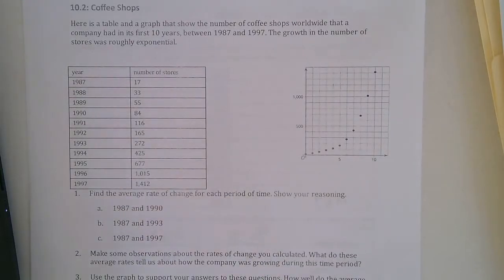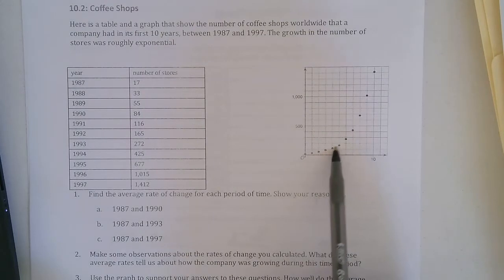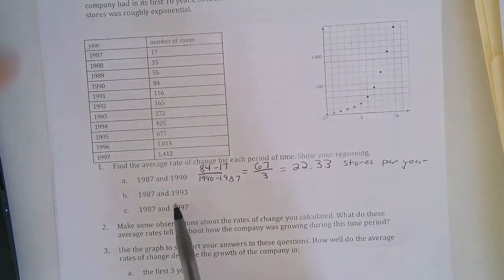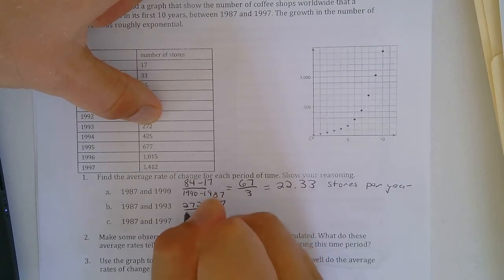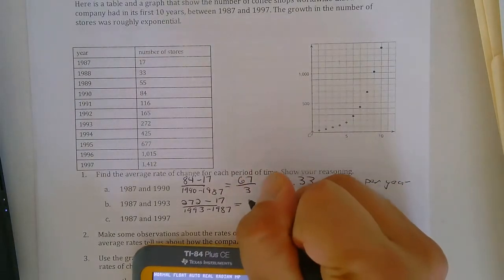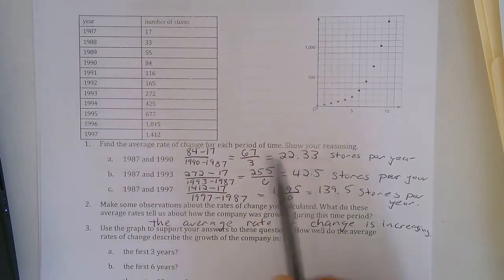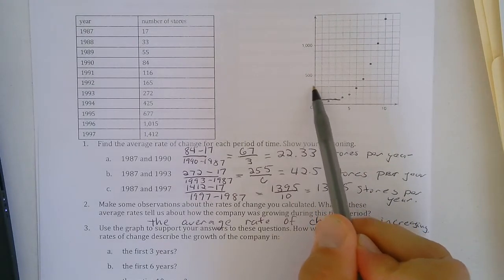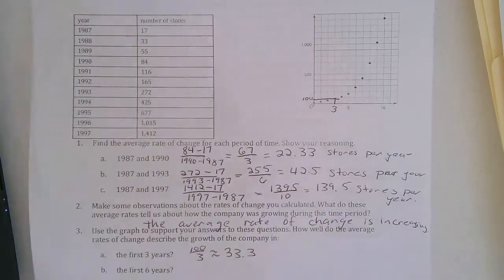10.2 Coffee Shops